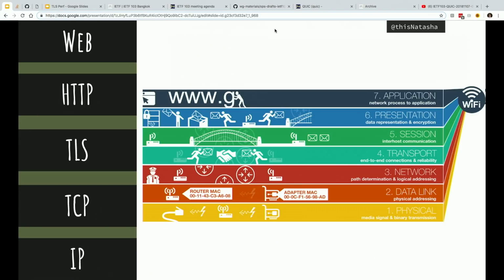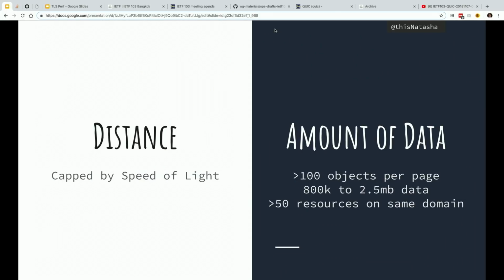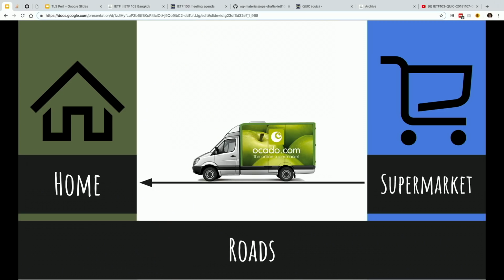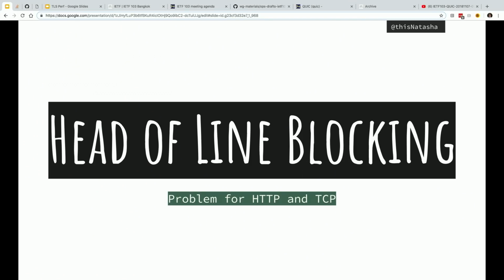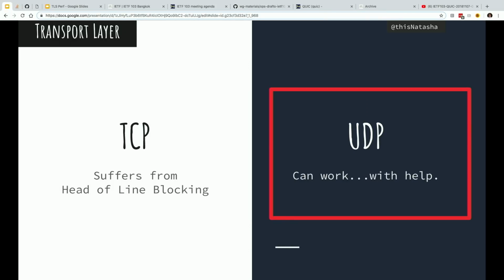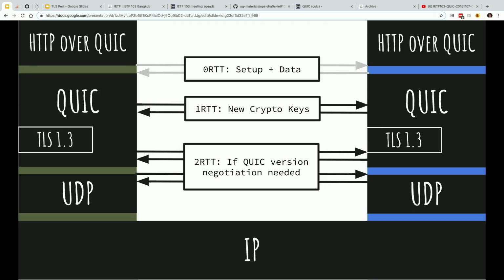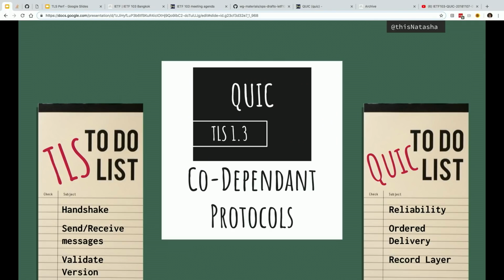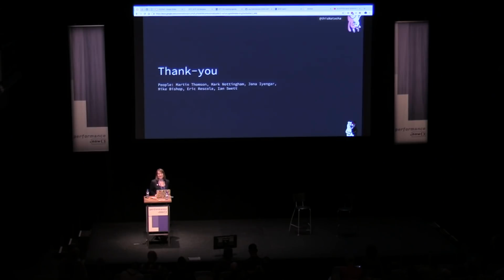Natasha Rooney | Down the line: Evolving HTTP and making things QUIC | performance.now() 2018